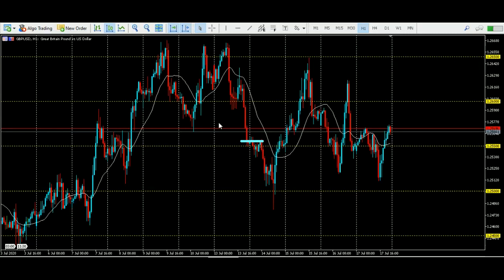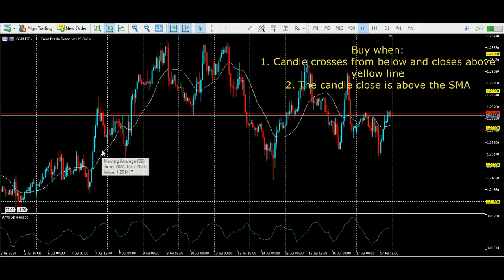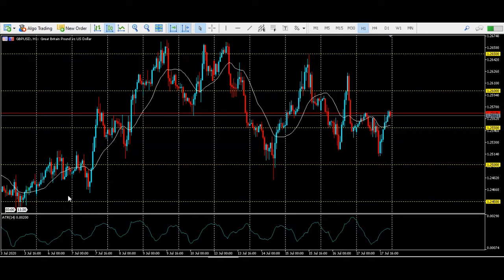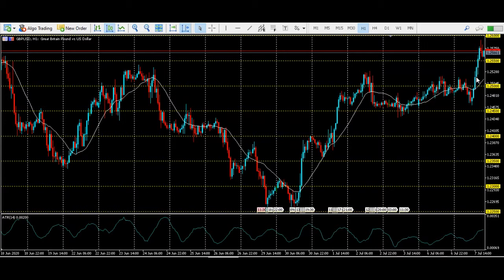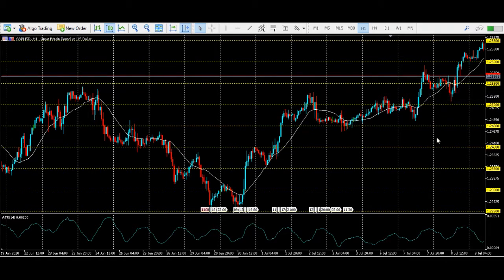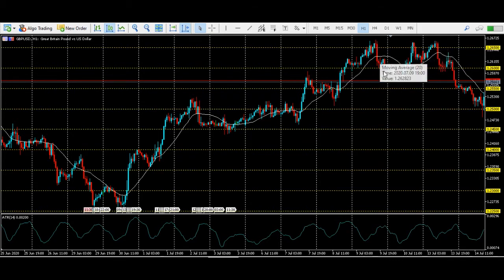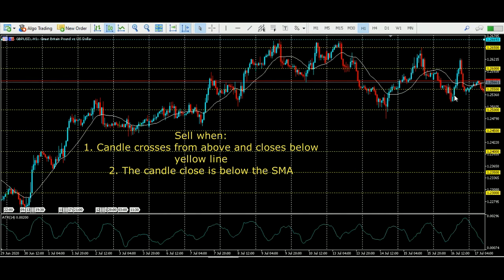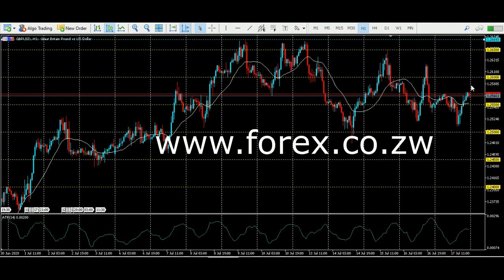Zoom 25 Strategy for EURUSD & GBPUSD | Up to 250 pips per week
A simple but effective strategy to pick 25 pips per day on EURUSD, GBPUSD and XAUUSD.